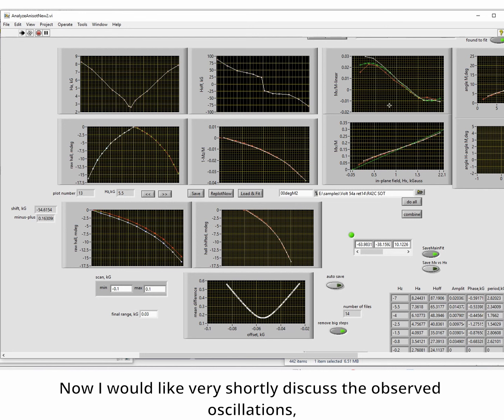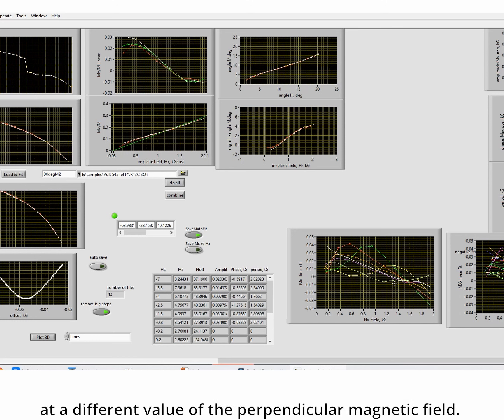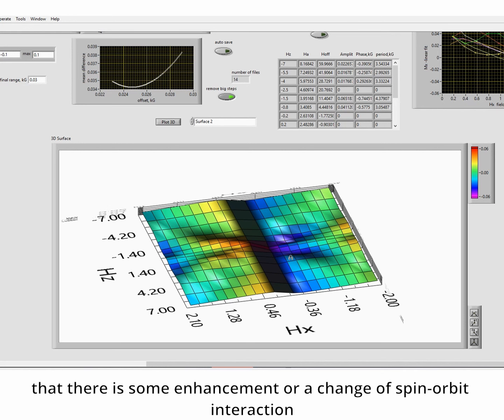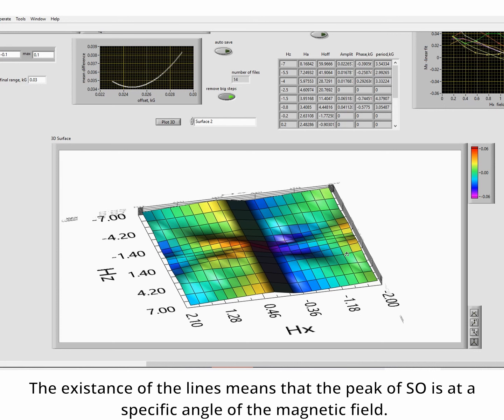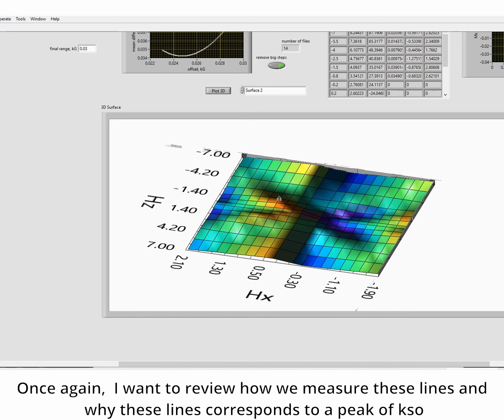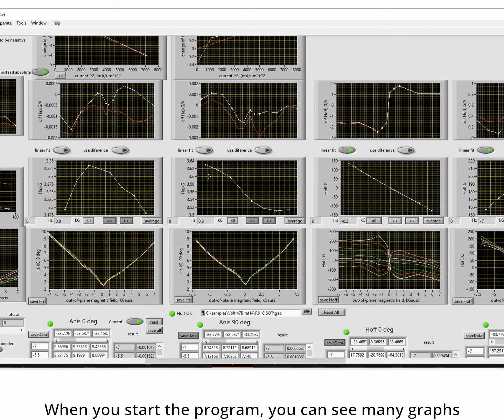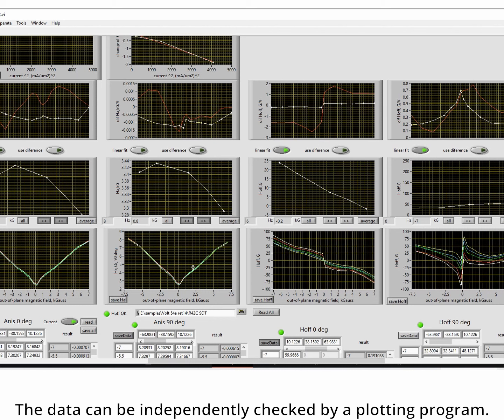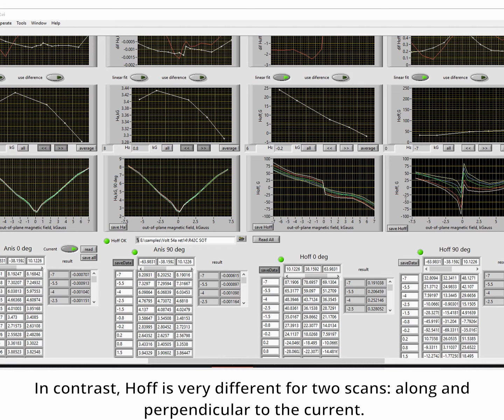Ha.04b. Oscillation of coefficient of spin-orbit interaction kso due to orbital deformation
Oscillation of kso due to orbital deformation. 2nd calculation program: Calculation of kso,   analyzing Hani & Hoff
This is Part 4b of series: Measurement of spin- orbit interaction and anisotropy field in a nanomagnet.

1’45”  Oscillation of kso due to orbital deformation
4’05” Relation between oscillation of kso  & Orbital deformation
8’20” 2nd calculation program

Spin Precession. Precession Damping. Landau-Lifshitz Equations